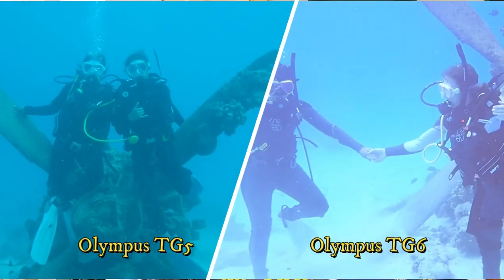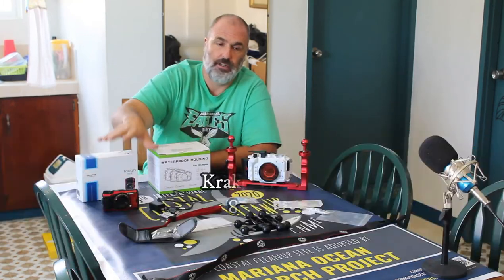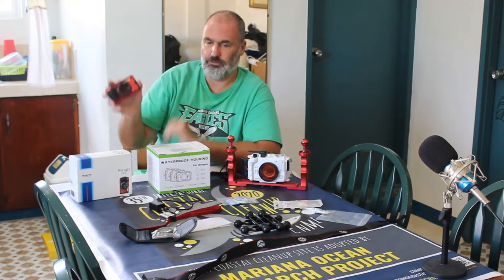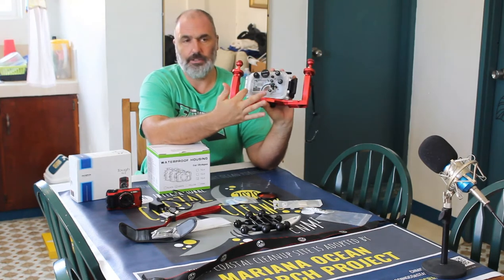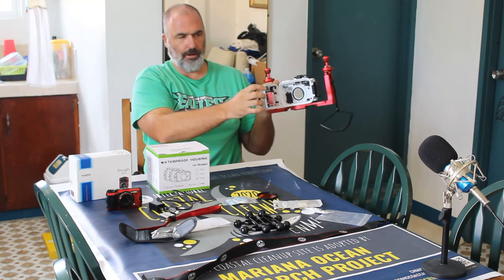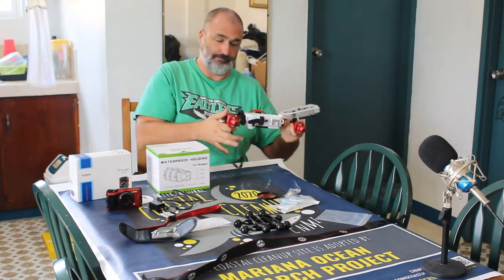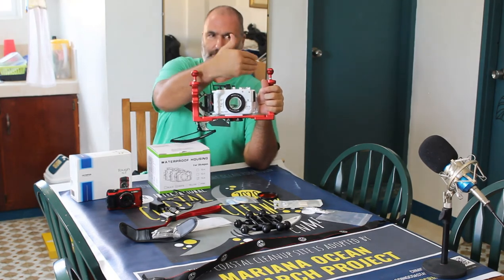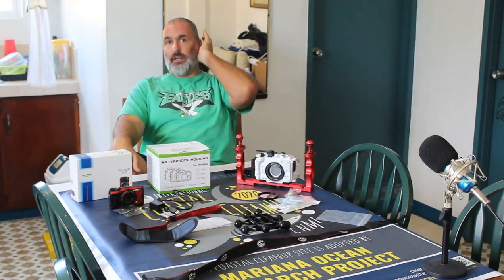Olympus TG6 and SeaFrog Housing Unit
The last 3 videos where completed on my new TG6. I must say WOW to both TG6 and SeaFrong Housing Unit